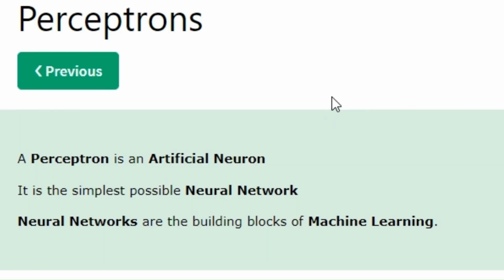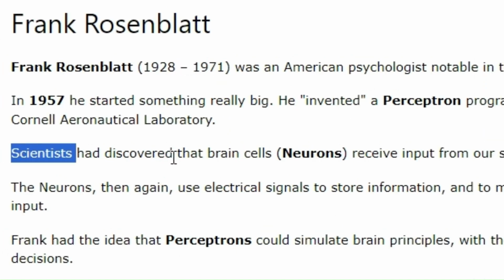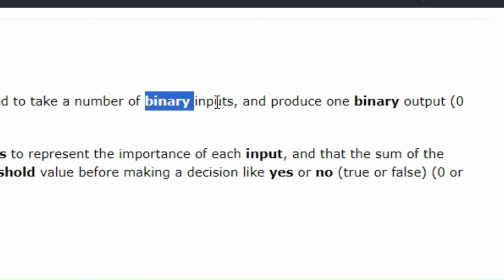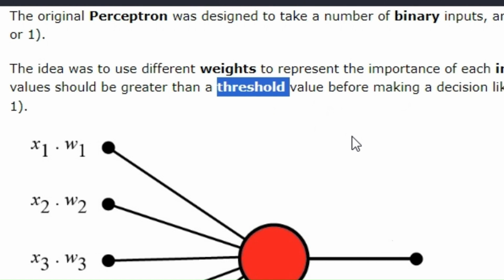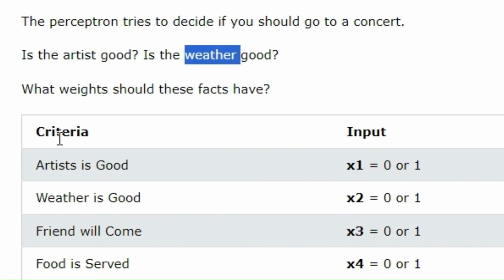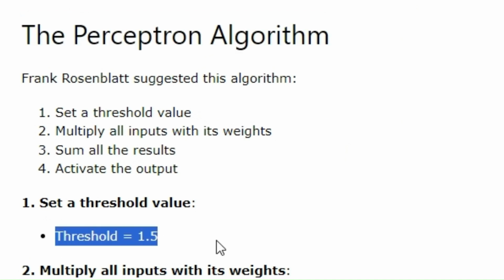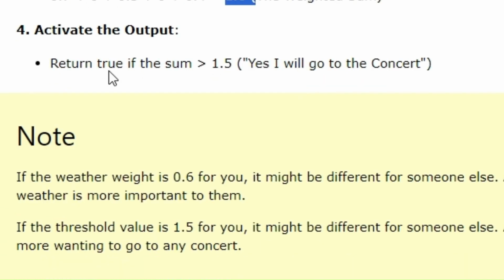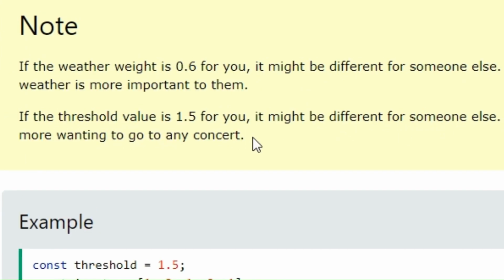AI ML : Part 005 : AI Decision Making Secret